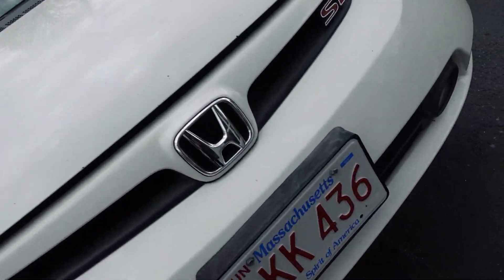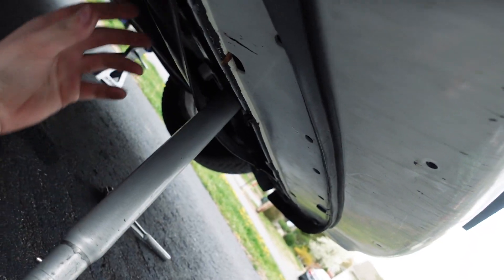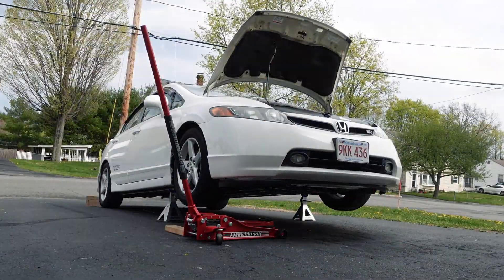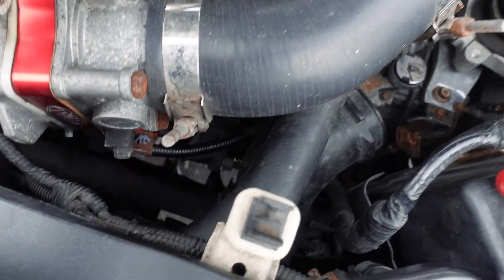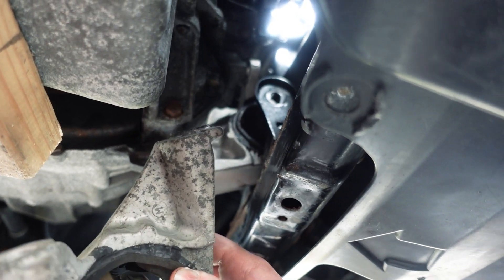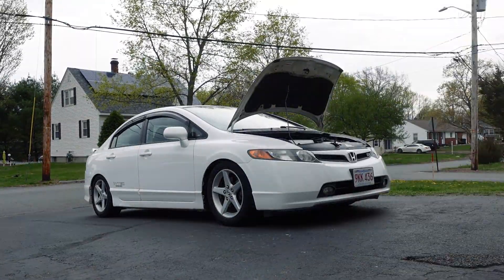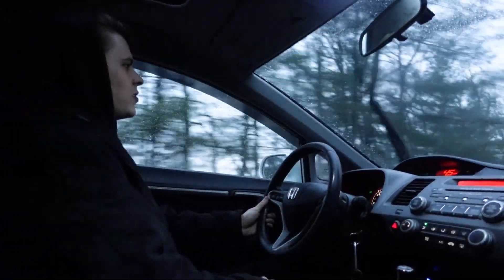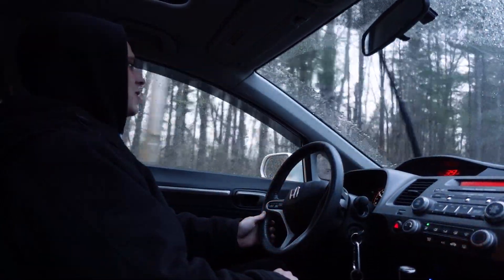Civic SI: FRONT Engine Mount Install and Test Drive! ('07-'11 / 8th Gen)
Installing a front engine mount on my 2007 Civic Si!